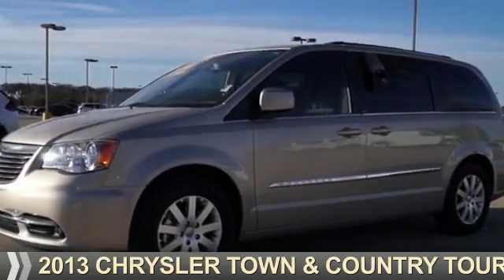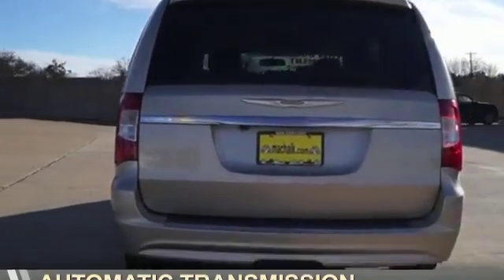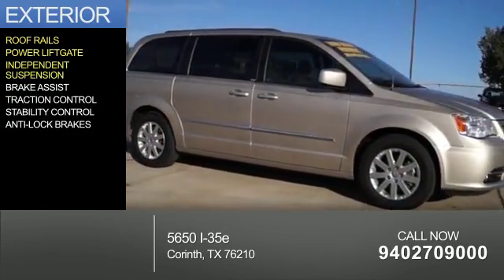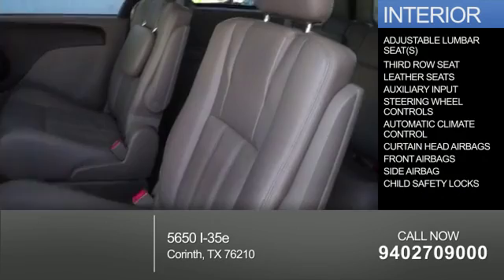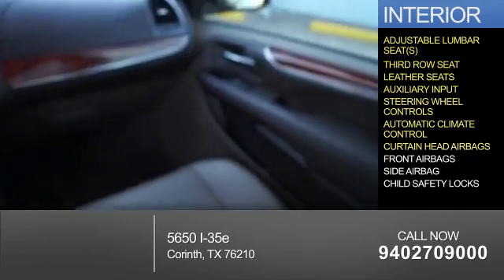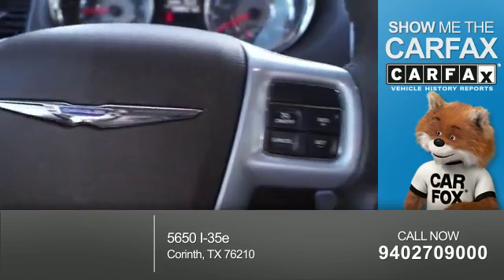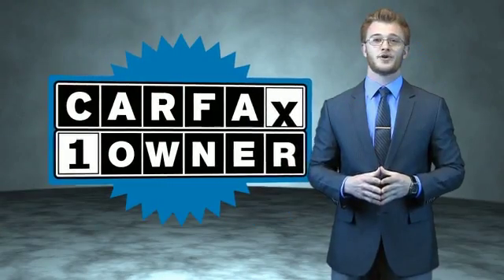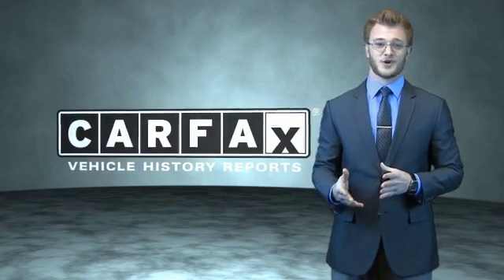2013 Chrysler Town & Country P1691 - Corinth TX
Year: 2013
Make: Chrysler
Model: Town & Country
Trim: Touring
Engine: 3.6 liter 6 Cylindercylinder FWD
Transmission: Shiftable Automatic
Color: Gold
Mileage: 13400
Address:
VIN:2C4RC1BG9DR708581